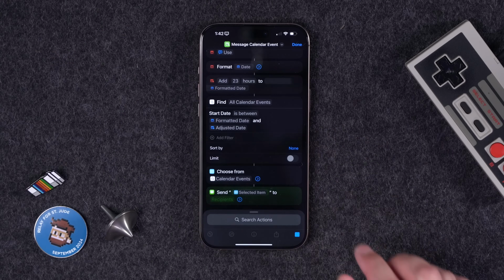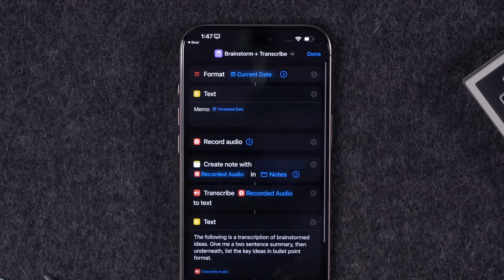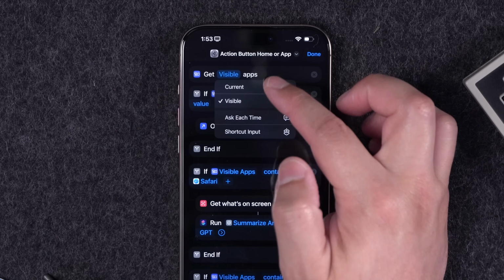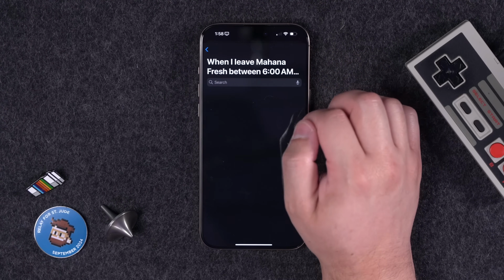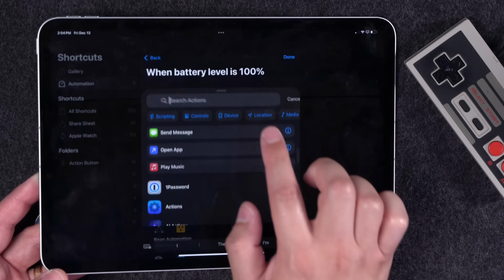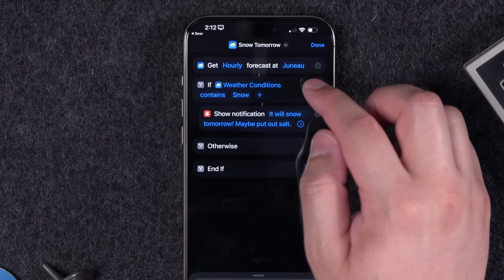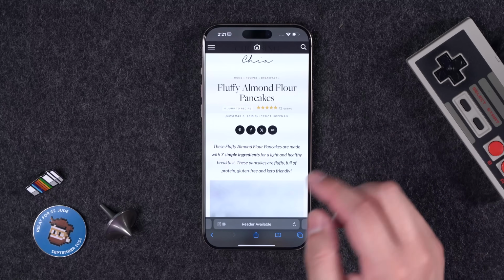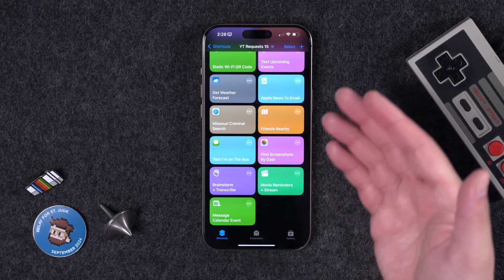17 NEW iPhone Shortcuts – iPad Battery Notification, Share Events via Text, Snow Warnings, More!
⭐️ Join the Shortcuts and tech community! Access my Shortcuts database, priority Shortcuts requests, LIVE streams, and more benefits:

Discover powerful iPhone Shortcuts requested by YOU, from auto-texting events via messages, transcribing and summarizing audio, more Action Button options, get notified when your iPad is charged, and a ton more!

Add Movie to Reminder and Where to Stream!

Snow Tomorrow!

Chapters ➡

00:00 Introduction
00:56 Text Future Event
01:49 Record Video and Send
03:01 Transcribe and Summarize
04:47 Movie Reminder and Where to Stream
05:53 Action Button Per App
07:44 Find Screenshots by Date
08:22 Auto Text by Time + Location
09:51 Find Friends When Traveling
11:15 Notify When iPad is Charged
13:19 Automate Form Searches
14:20 Email Apple News Articles
15:42 Snow Warning Automation
17:00 Text Weekly Schedule
18:08 Summarize Anything GPT
19:25 Static Wi-Fi QR Code
19:49 Wallet Reminder When Leaving
20:56 Apple Watch Face Automations